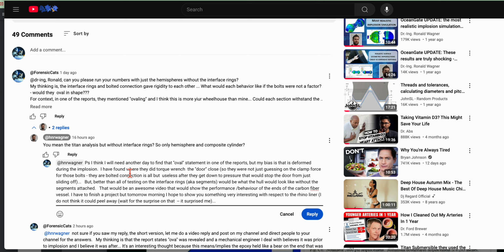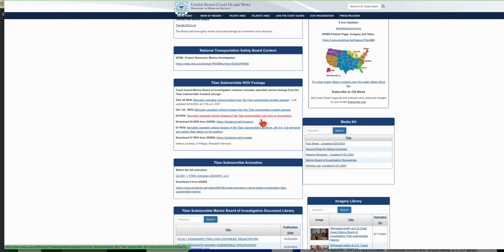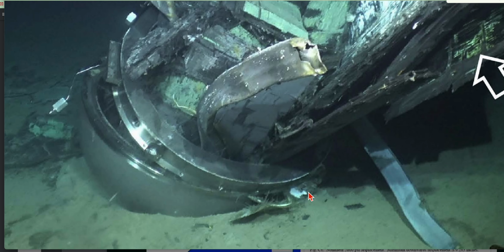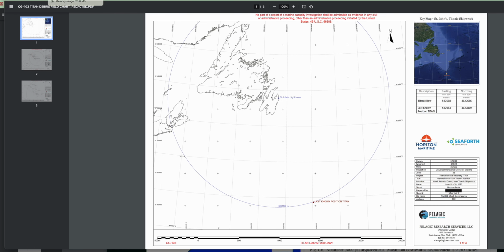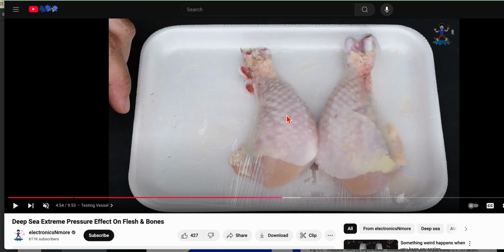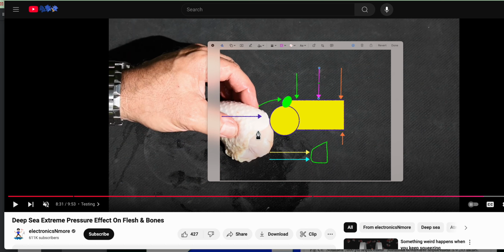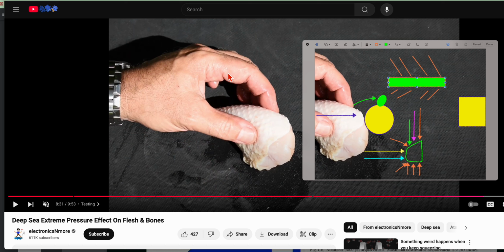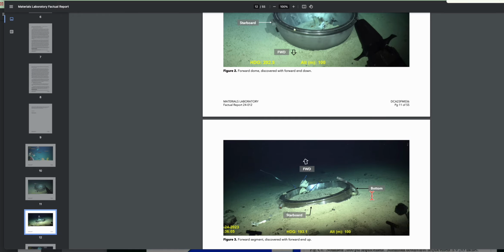Titan Submersible failure of Rhino liner could NOT cause acute failure-Dr-Ing, Ronald model to come?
Titan Submersible failure of Rhino liner could NOT cause acute failure - you could take a saw to the liner and in theory it would NOT cause an acute / immediate failure of the structure.

Here is my wishlist if you care to go that direction